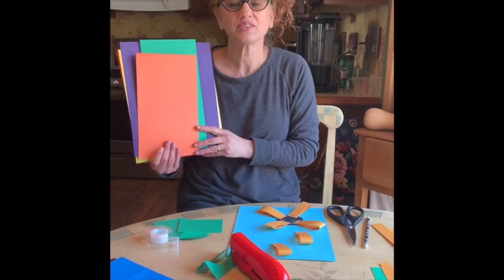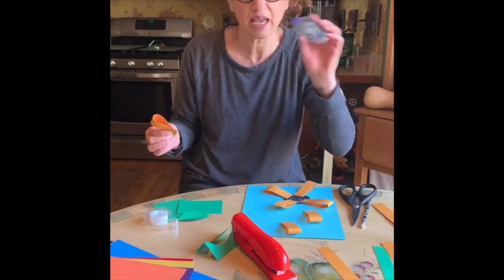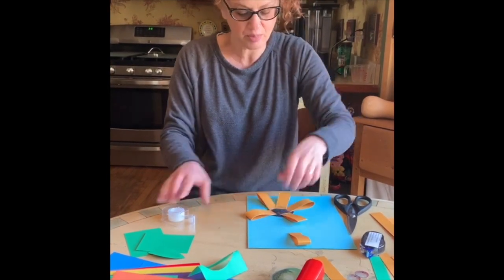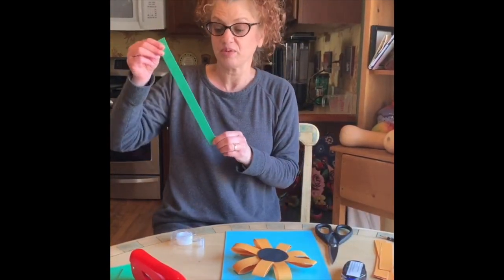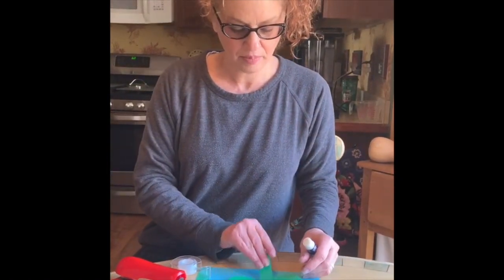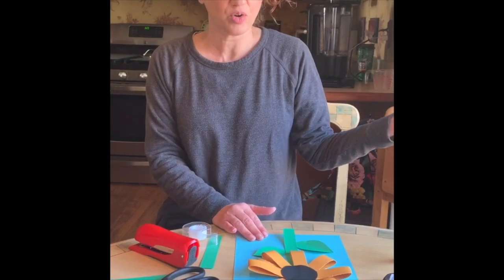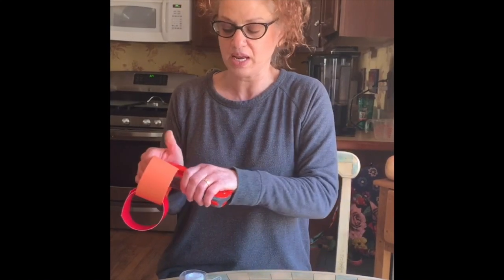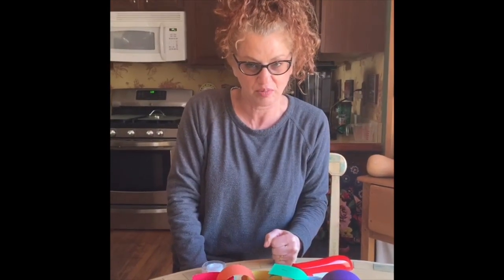Crafting with Ariana: Construction Paper Crafts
Join Miss Ariana as she makes flowers with construction paper.